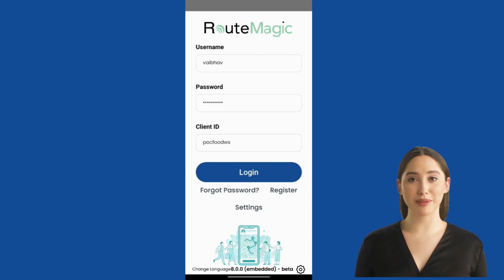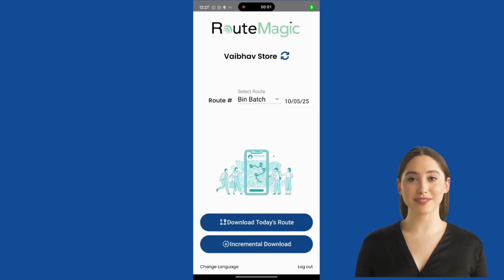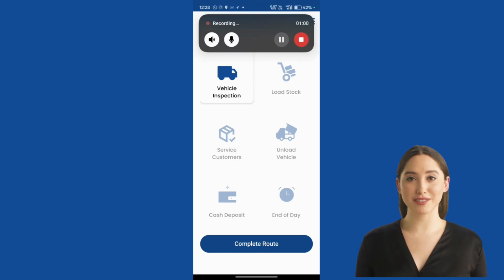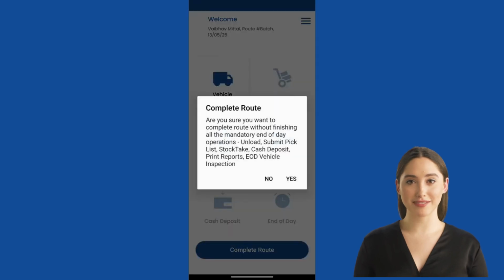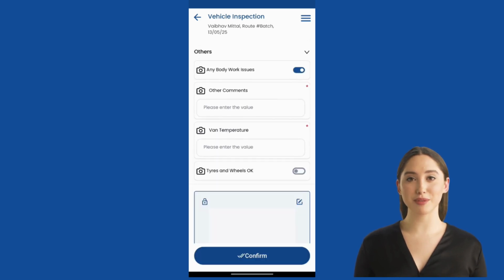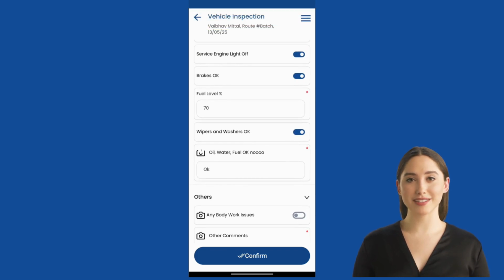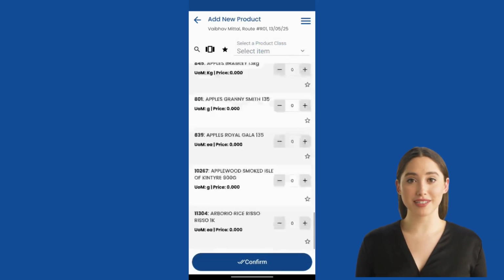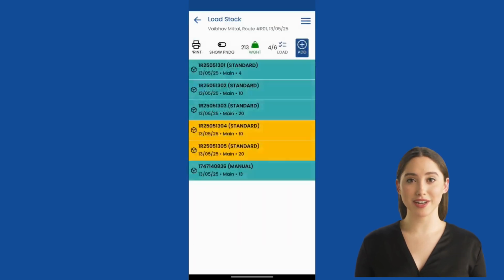RouteMagic Mobile App | Everything Your Field Team Needs in One Powerful App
Equip your sales reps, delivery agents, and field teams with the ultimate tool for productivity—the RouteMagic Mobile App.

Built for speed, simplicity, and offline use, the app empowers your on-the-ground teams to do more with less effort.

In this video, discover how the RouteMagic mobile app helps you:
📲 Place orders, capture payments & get ePODs instantly
📍 Navigate optimised routes with live tracking
📦 View stock, promotions & customer-specific pricing
✍️ Collect signatures, notes & images for full delivery proof
📶 Work offline and sync data automatically when online
📊 Track personal KPIs and performance metrics on the go

Whether you’re managing 5 reps or 500, RouteMagic gives your field force the digital advantage they need.